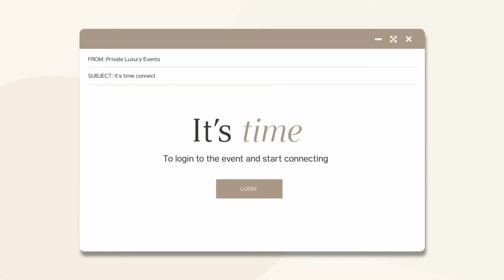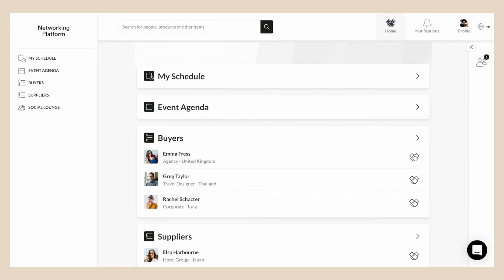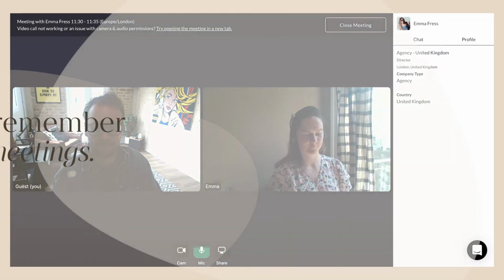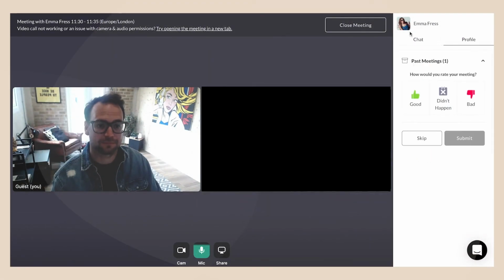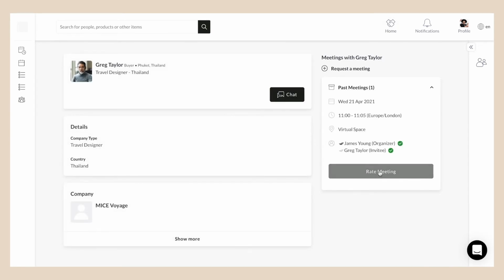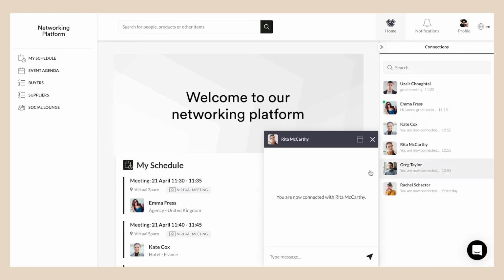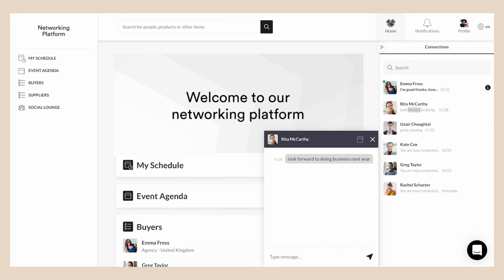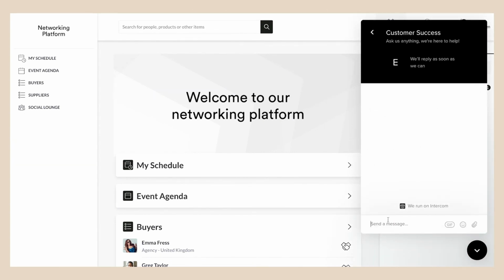Welcome to Wyred Americas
Hello and welcome to Wyred Americas from the Private Luxury Events Director of Sales and Marketing, Christy Kuplic.

We're so pleased you've joined us! From Santa Barbara to Tokyo we have a global supplier representation to meet with selected buyers from across the Americas.

Watch the video for a complete tutorial on how to navigate and make the most of the Wyred networking platform.